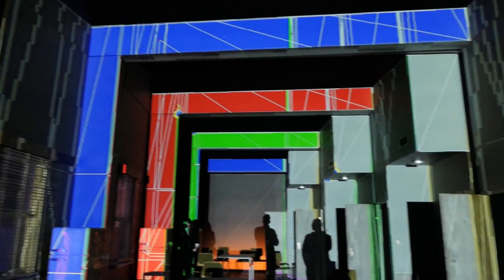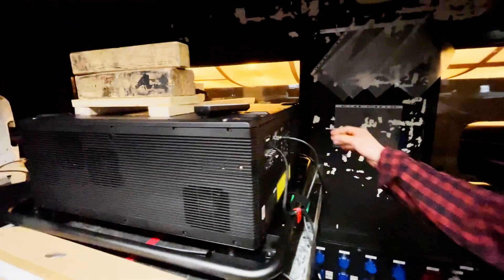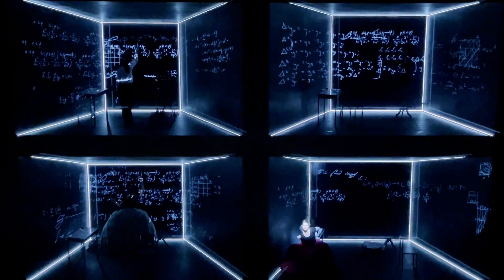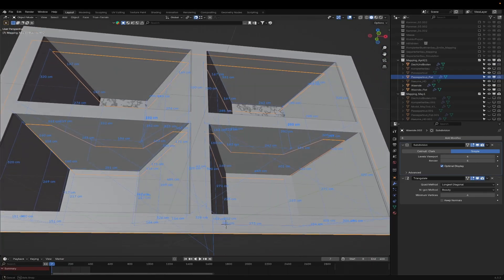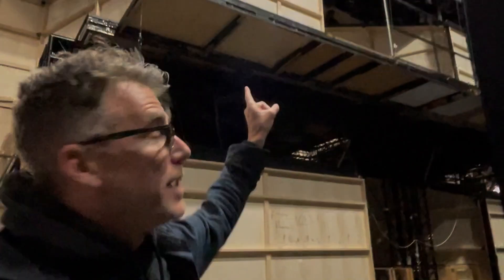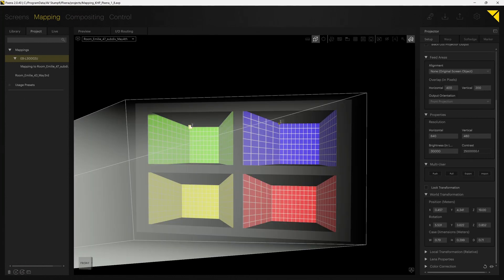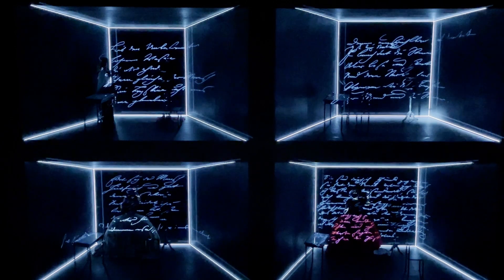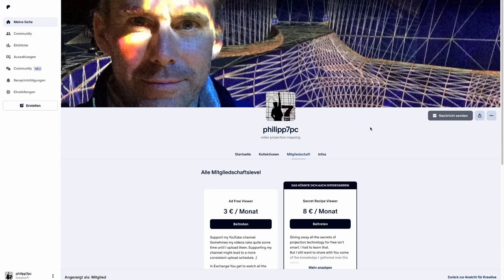3D Projection Mapping with Stumpfl Pixera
This is a quick look into the 3D Mapping Process with Stumpfl's Pixera Media Server.
I'm preparing a more in depth tutorial on the Stumpfl Pixera marker calibration process.

or leave me a comment that You want a more in depth tutorial.

, Dir. Ivan Alboresi